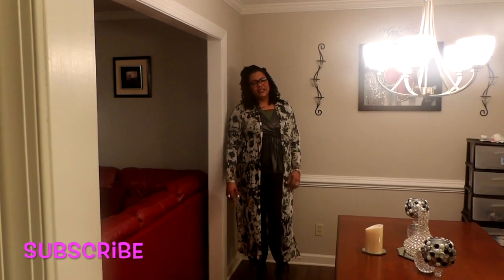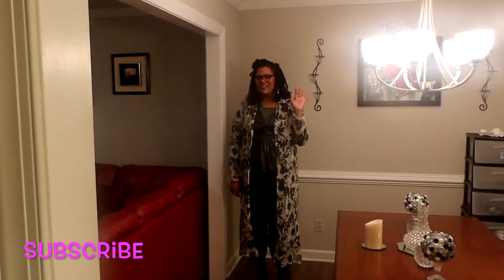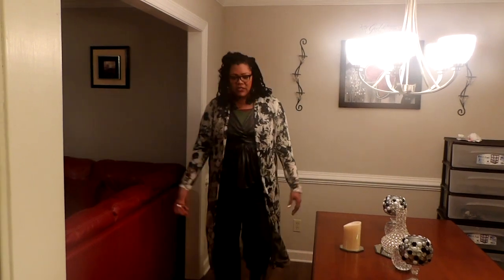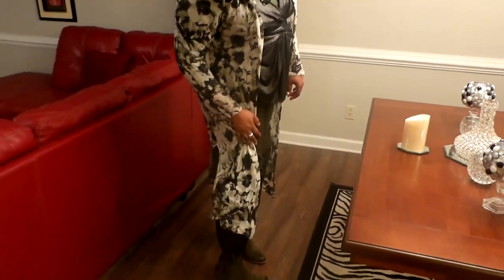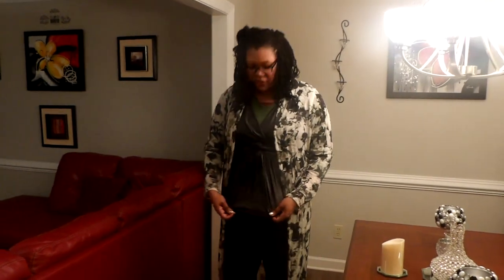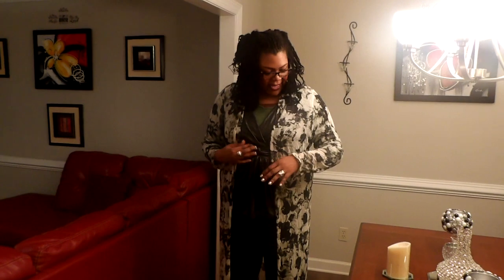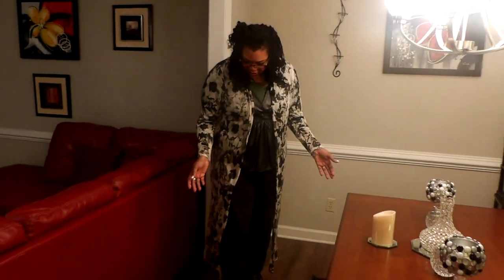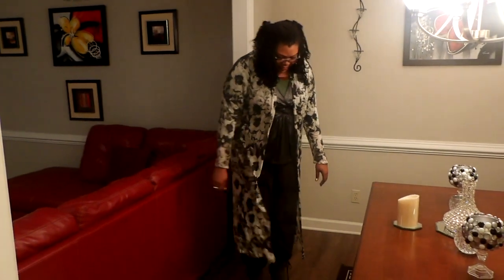OOTD-November 15, 2016-Plus size fashion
This video is about OOTD-November 15, 2016-Plus size fashion